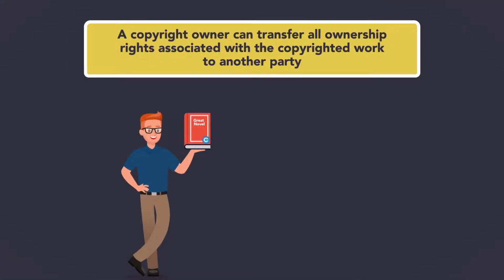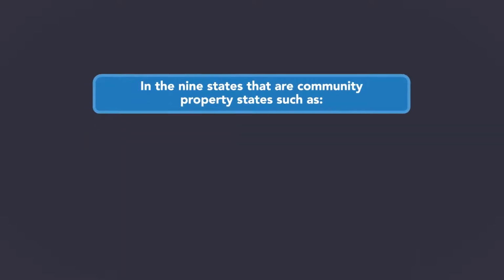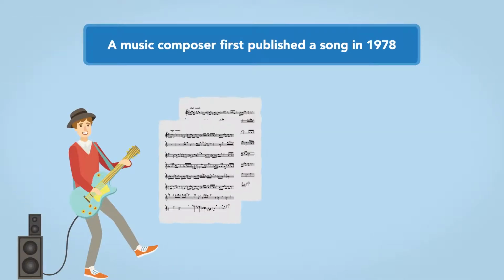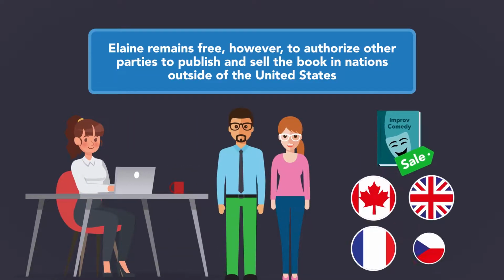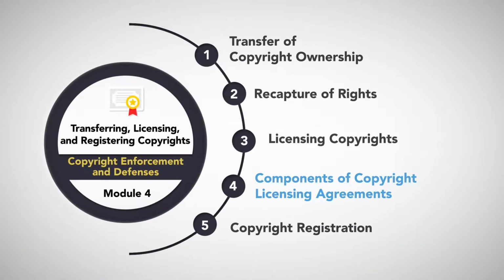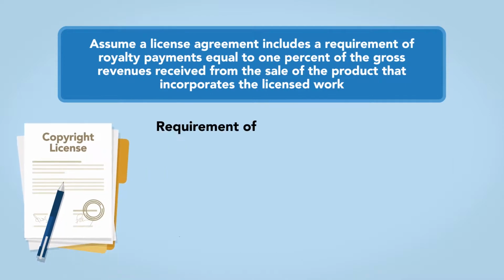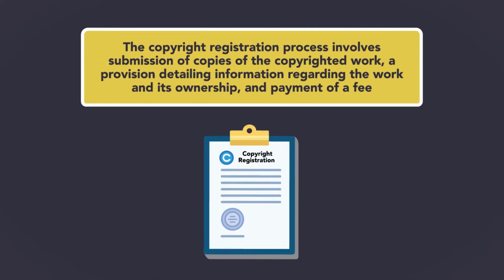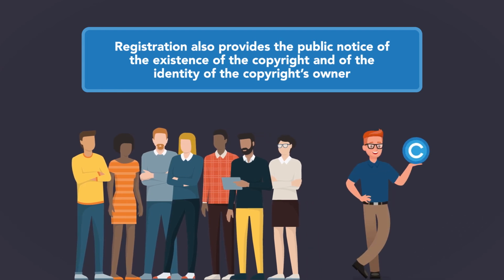Transferring, Licensing, and Registering Copyrights: Module 4 of 5